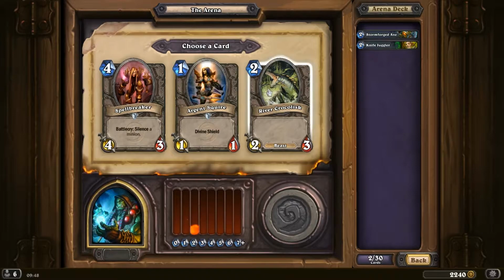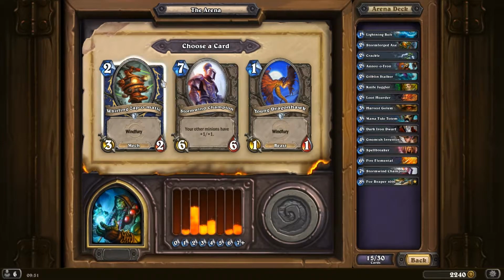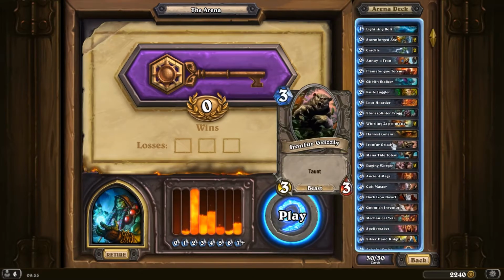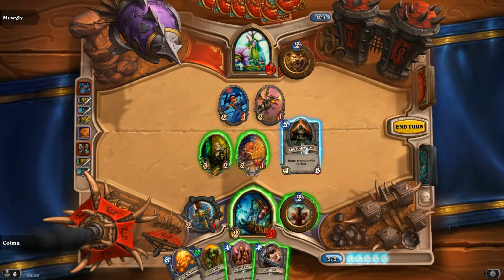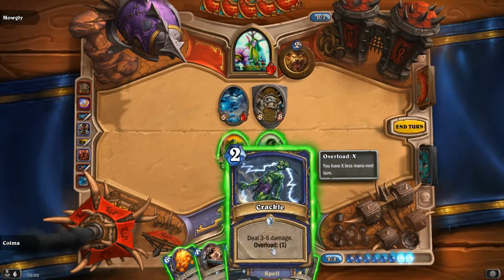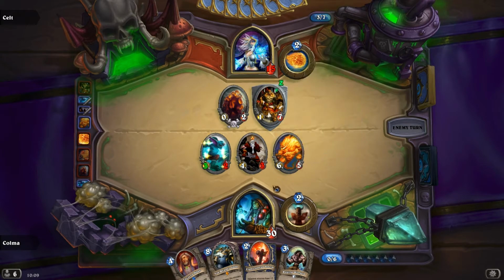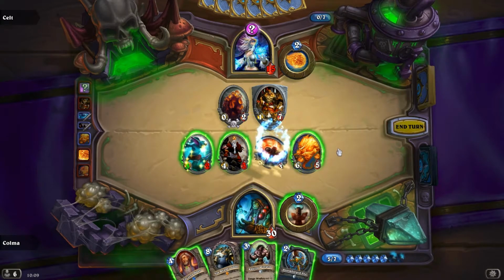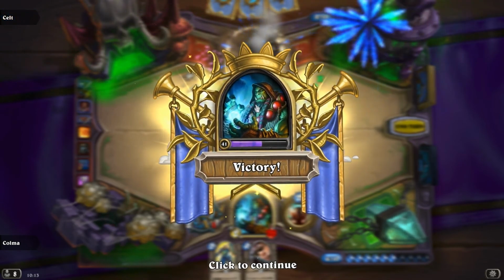Hearthstone Arena - Shaman - Deck #65 - Part #1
Playing some Hearthstone arena.

00:09 Draft
08:17 Druid
15:52 Mage